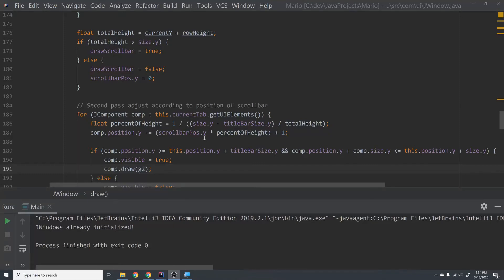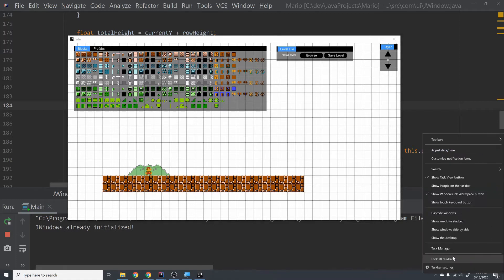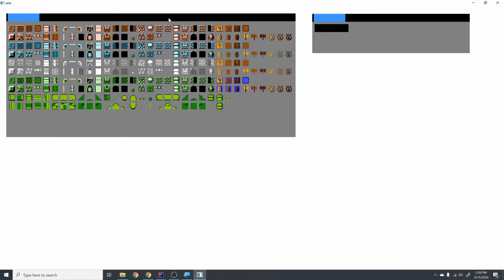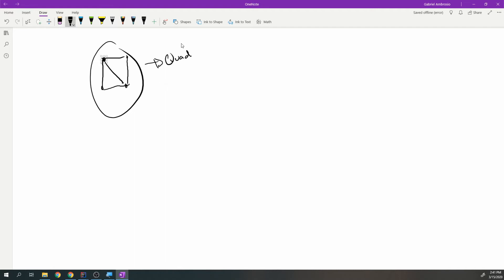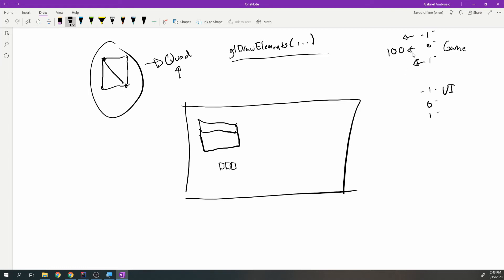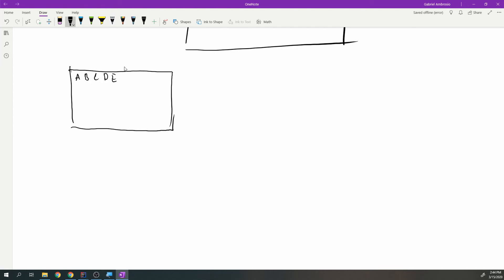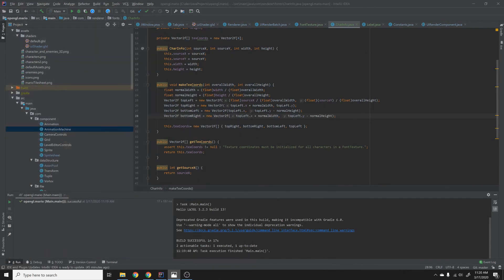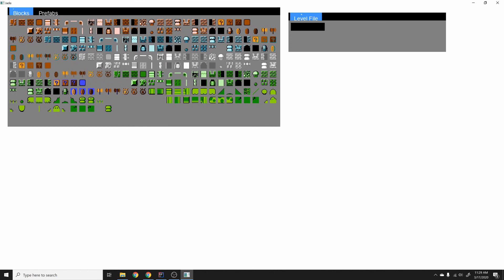LWJGL, Batching, and Font Rendering | Cocoa Engine Devlog #3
In this episode, I discuss some of the changes I've been making to the engine, mainly switching to LWJGL for the Java development, and then the process I have been going through to implement batching for the renderer. I also go through some of the technicalities of rendering text using OpenGL and AWT. To do this, I create a bitmap using AWT, then use that bitmap to texture several quads with text written on them and project it to the window.